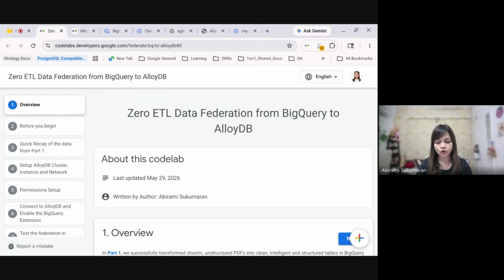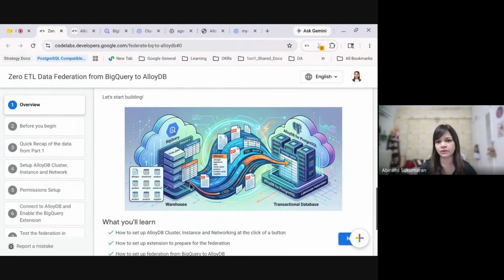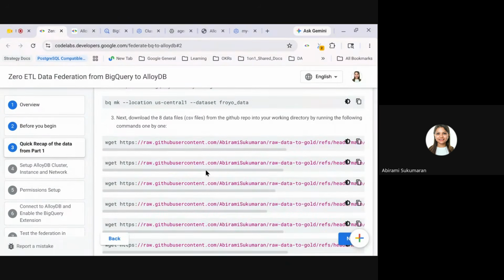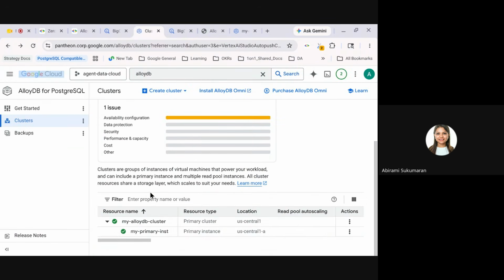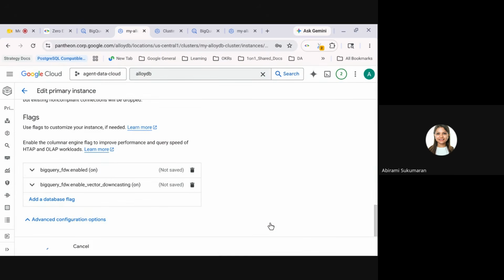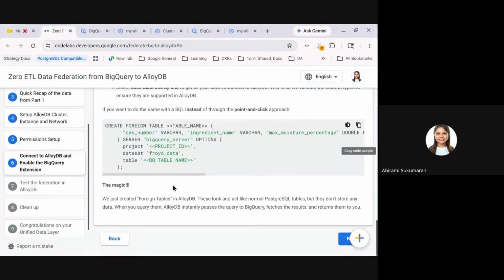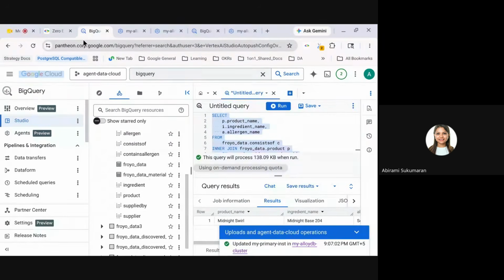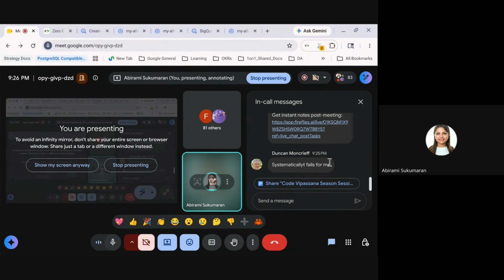Zero-ETL Data Federation from BigQuery to AlloyDB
Using AlloyDB as the transactional backbone, federating BigQuery data in real-time to create a unified data layer without duplicating bytes.